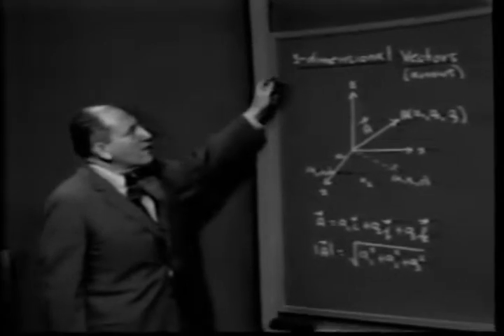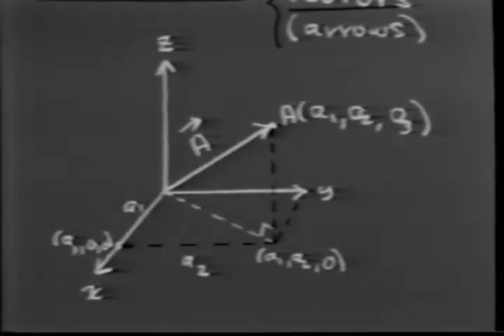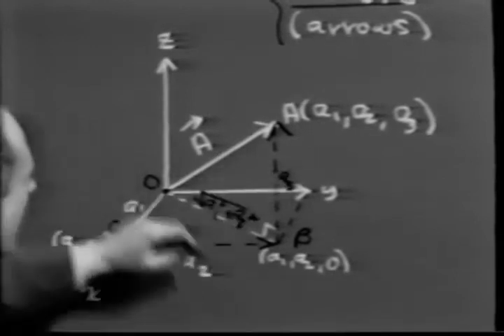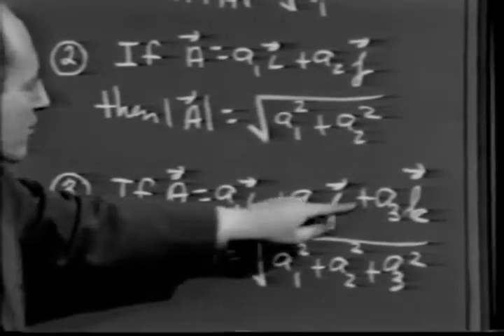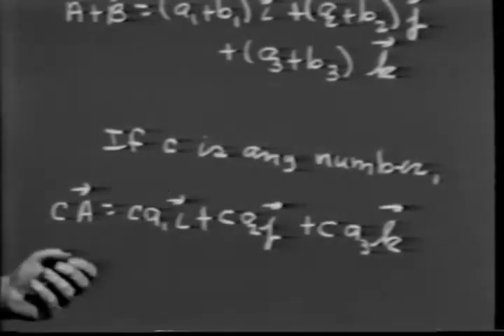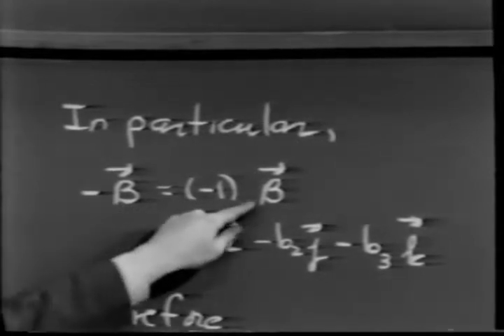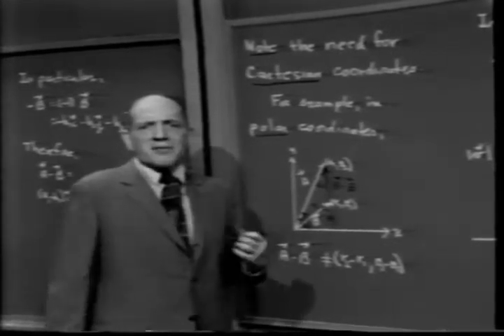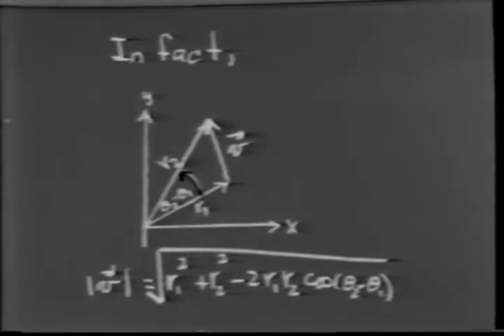Calculus Revisited Calculus of Complex 3-Dimensional Vectors and Linear Algebra Part.1 Lec#03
Math's Tricks Magic
Calculus Revisited Calculus of Complex 3-Dimensional Vectors Variables, Differential Equations, and Linear Algebra #03
This course gives an introduction to Complex Variables, Ordinary Differential Equations and Linear Algebra.